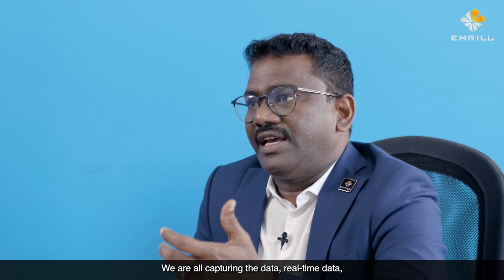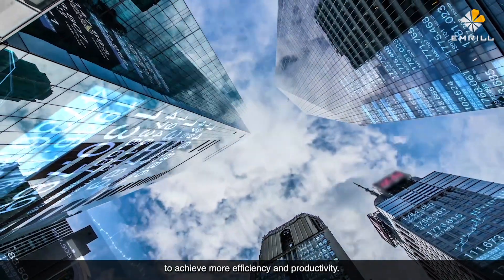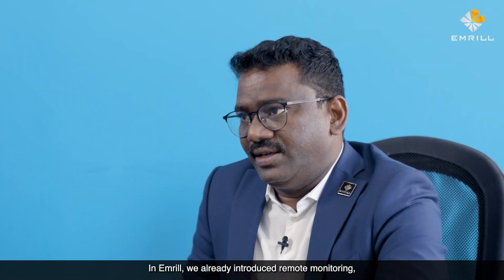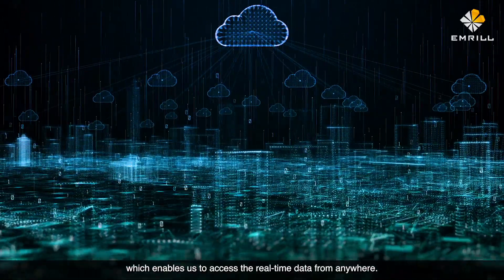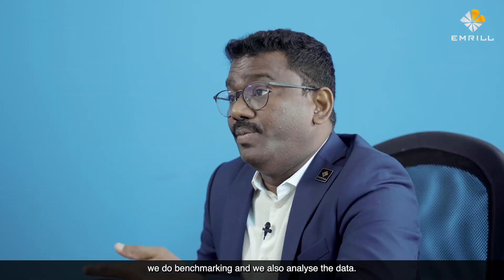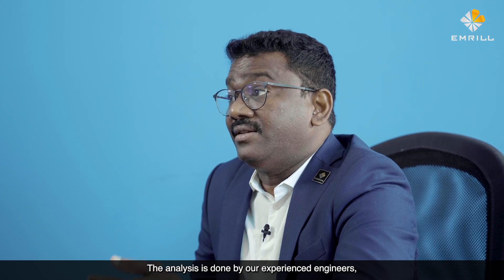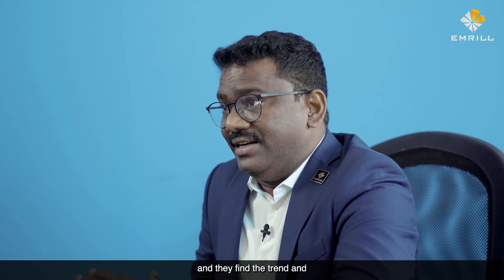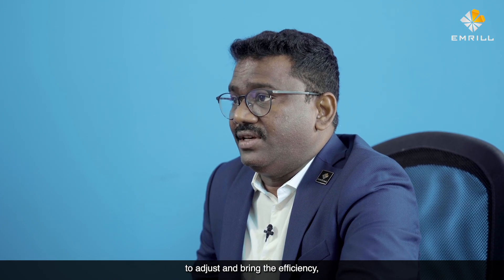Emrill’s Operations Director on how data is impacting the Facilities Management sector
Emrill Operations Director, Gopalakrishnan G. shares how the company captures real-time data to maximise efficiency and productivity.

Emrill Services is a multi-award-winning integrated facilities management provider in the United Arab Emirates (UAE), offering the full range of hard and soft facilities management as well as security services.